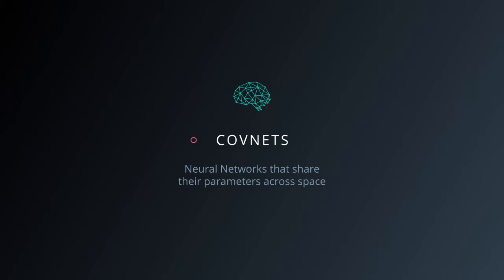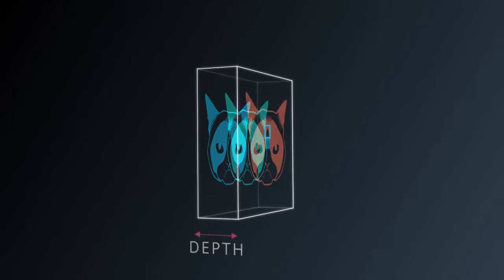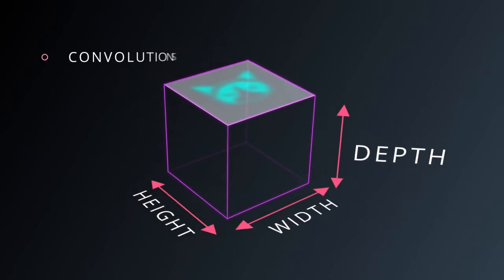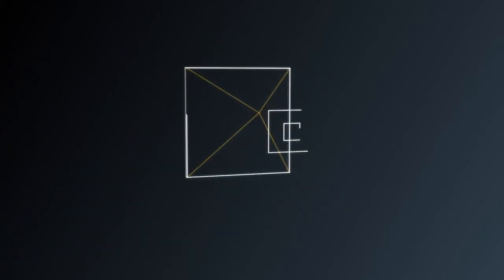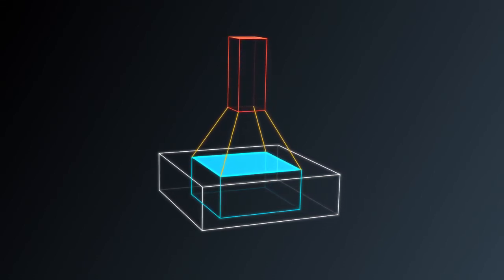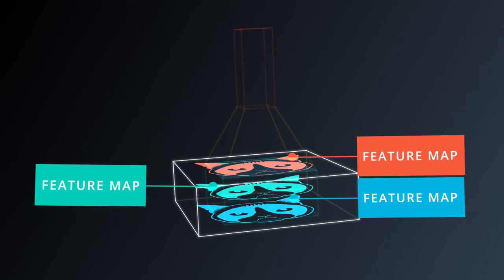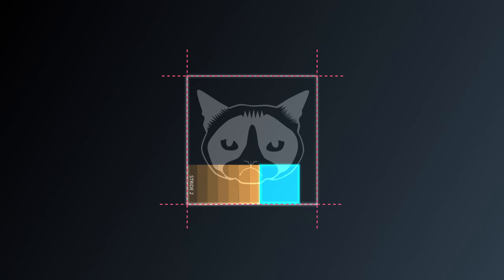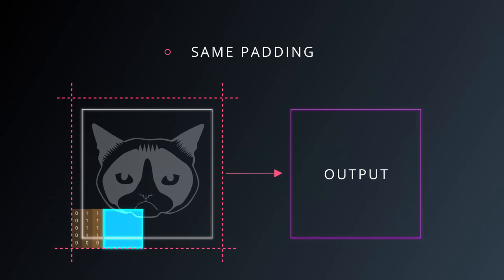Convolutional Networks - 卷积网络